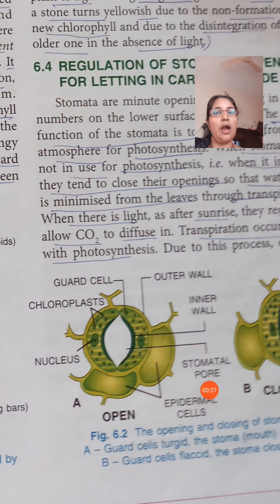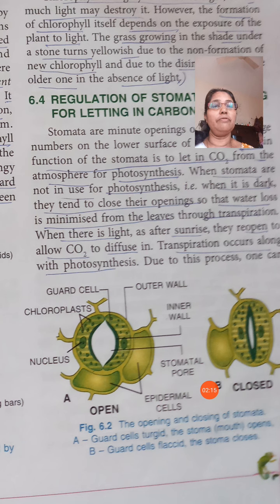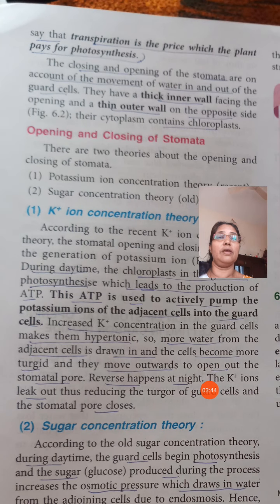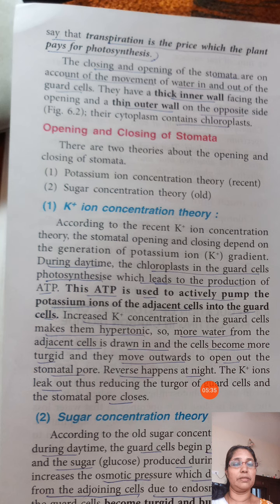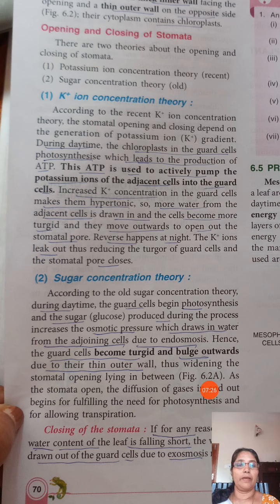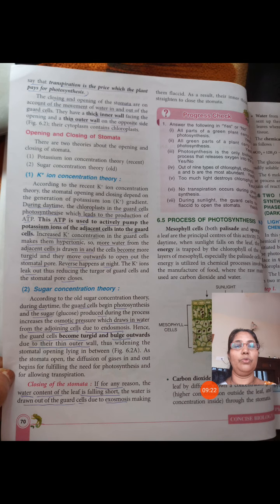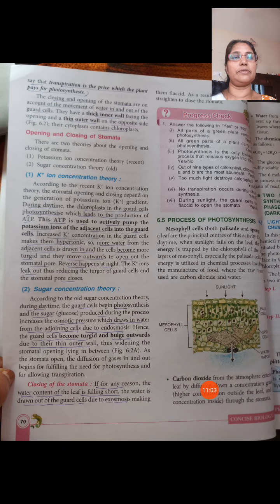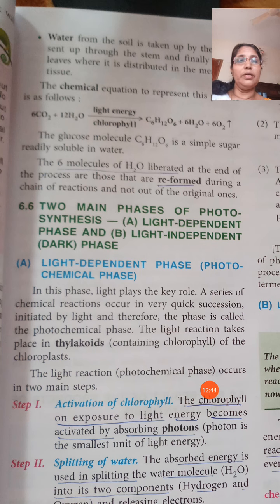Biology Photosynthesis Part 2